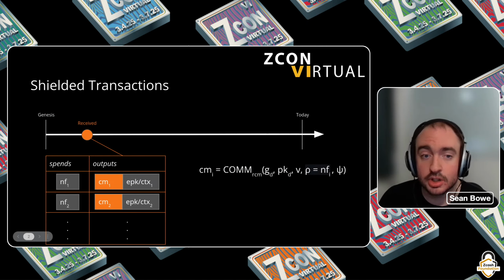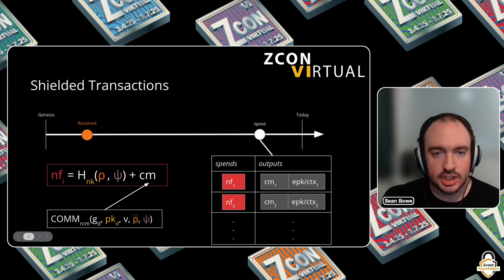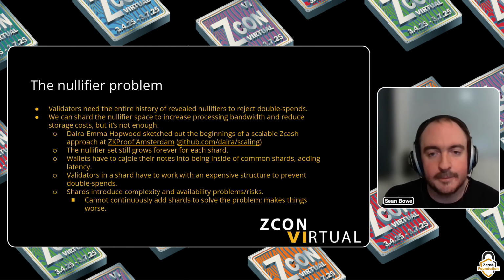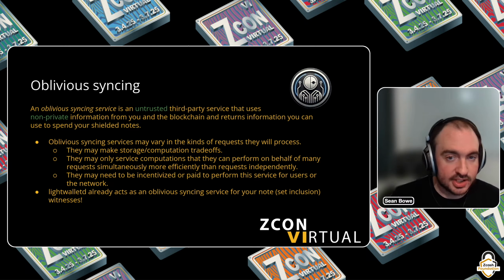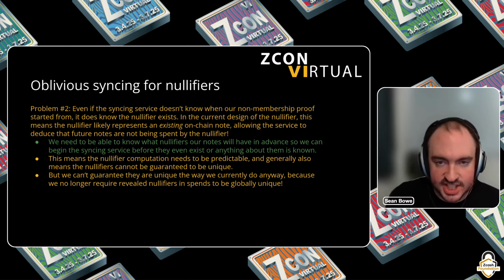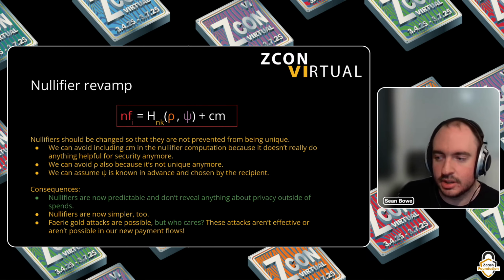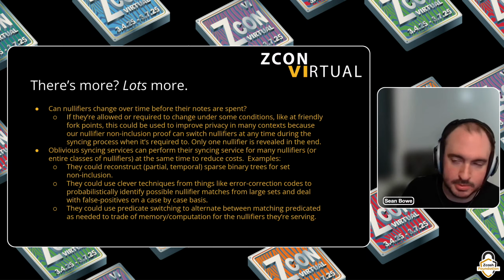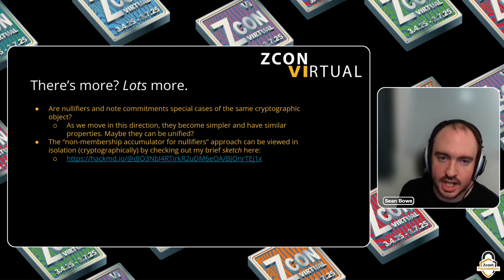Zcash Scalability with Sean Bowe - ZconVI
How can Zcash scale effectively while maintaining its strong privacy guarantees? As Zcash continues to evolve, scalability remains one of the most critical challenges for ensuring long-term usability, efficiency, and adoption. In this session, Sean Bowe, a leading independent cryptographer and engineer in the Zcash ecosystem, will provide a deep dive into scalability solutions for Zcash, exploring the technical challenges and potential paths forward.

Timestamps:
00:00 Intro
01:05 Sean's Intro/Background
02:03 How Does Zcash Work? Shielded Transactions In-Depth
07:15 Note Receiving Problem
07:54 Scaling the Nullifier Problem
13:28 Oblivious Syncing Service
15:54 Problems with Oblivous Syncing
18:46 Suggestions for Nullifier Revamp
22:36 Summary of Proposed Approach
24:10 Edge Cases & Other Outstanding Items
25:47 Lots More To Discuss and Think About
30:11 Q&A Portion
32:45 Closing Remarks

Speaker:
- Sean Bowe is a cryptographic engineer and researcher who has implemented, designed and discovered state-of-the-art cryptographic primitives and techniques, particularly focused on SNARKs and recursive proofs. His main focus is on building and improving Zcash's shielded protocol. X: @ebfull, @seanbowe.com   bluesky: @/seanbowe.com

*This session was curated by the Zcash Foundation

Livestream and video production support from Perrow Productions

Zcon 6 - ZconVI - Synergy Through Decentralization
Zcash conference 2025 March 4-7